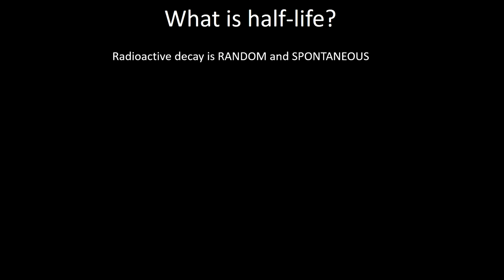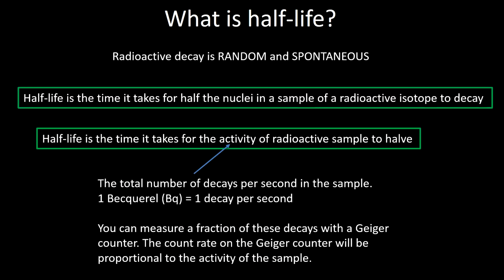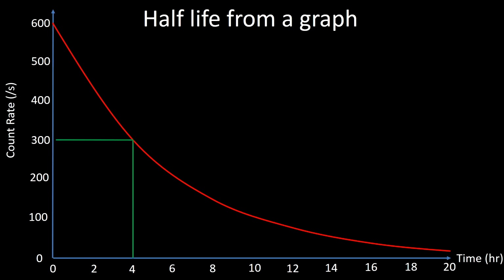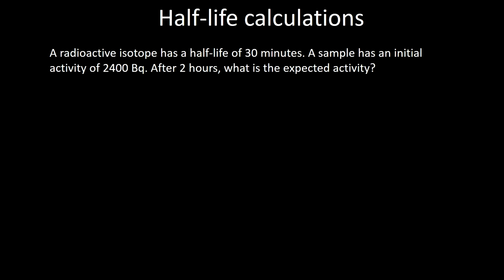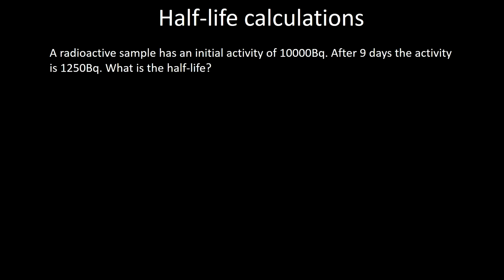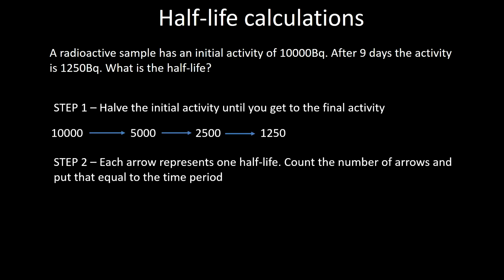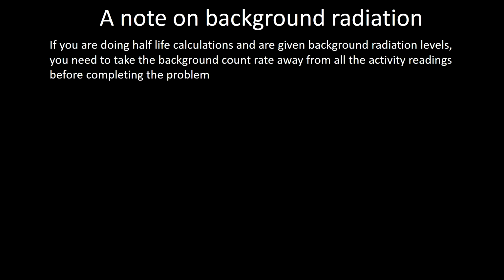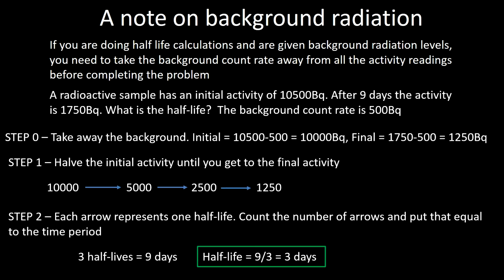P6 - Half Life